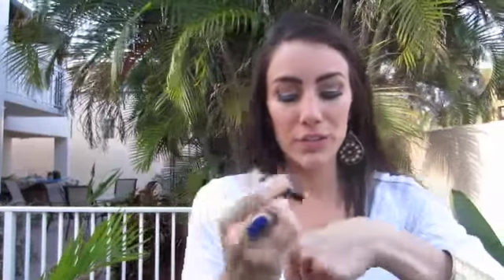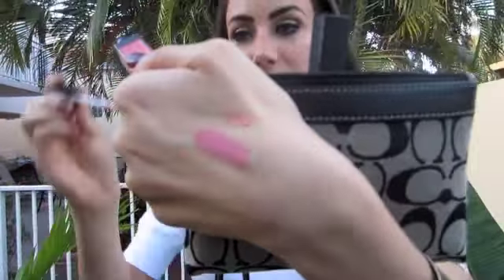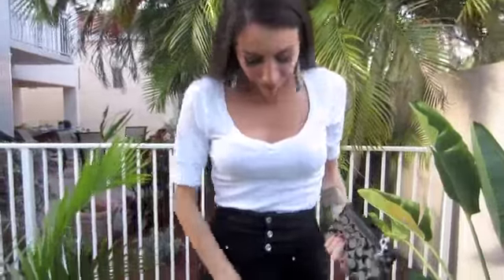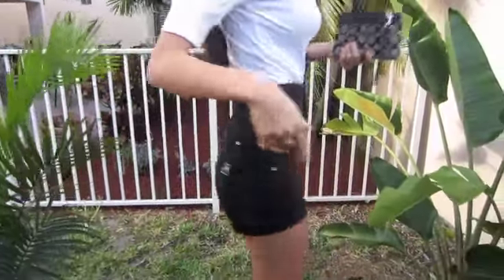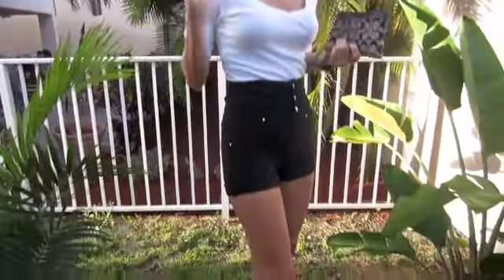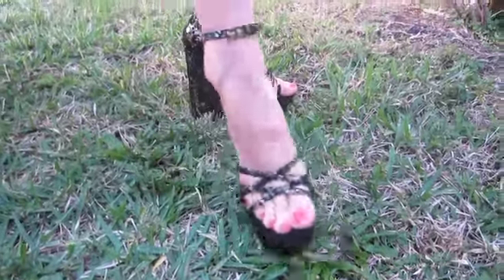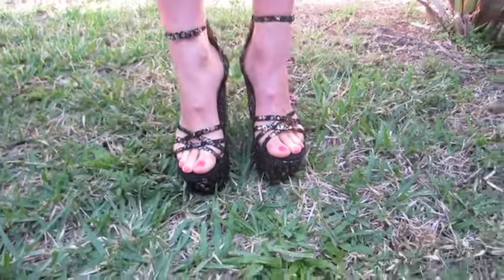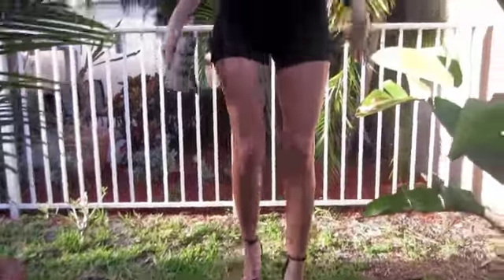OOTN: Mason's 21st birthday!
Follow me?

tykissndMAKEUP

*That's my mom talking/filming by the way :)*

Jeffrey Campbell shoes❤ ( Which Mason picked out all by himself)

xo Ty

FTC: I do not work for any of the companies mentioned, I am not getting paid for this video and these are of course my 100% honest opinions.